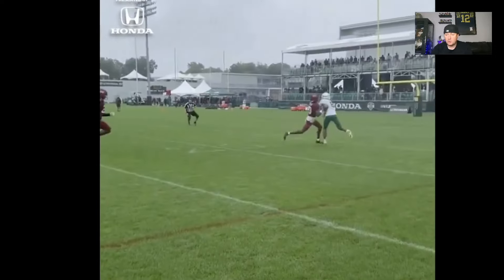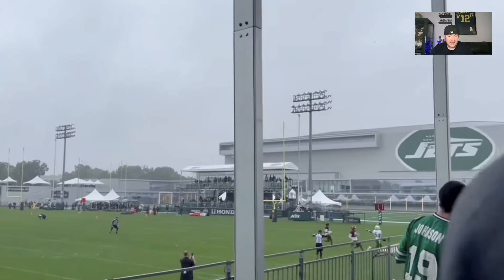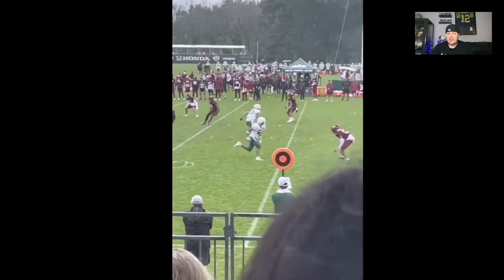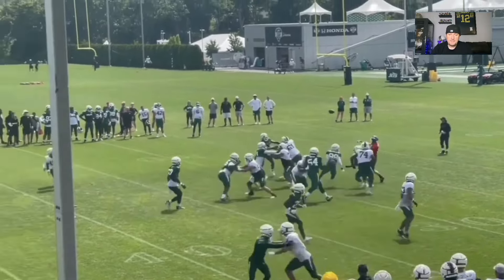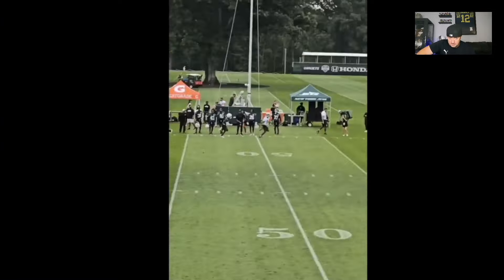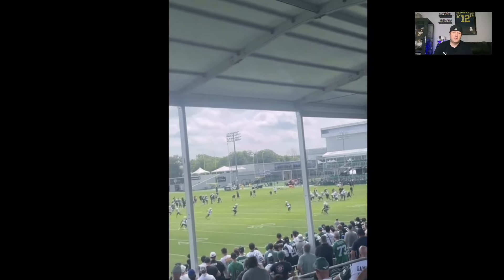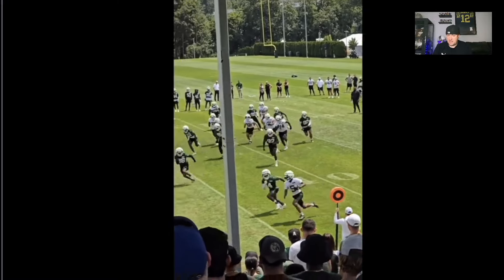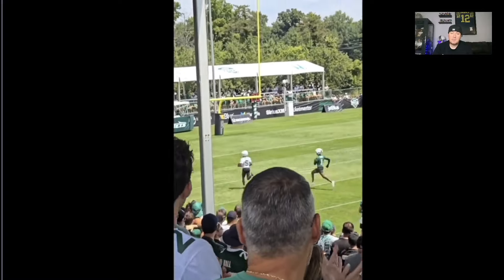Garrett Wilson SMOKES Joint Practice At New York Jets Training Camp - TORCHES Commanders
Garrett Wilson is set to blow up with Aaron Rodgers at quarterback this year. He is looking good at 2024 New York Jets Training Camp

Credits
Jets
PFF
SYJ
Harrison Glaser
News: ABC NBC and FOX